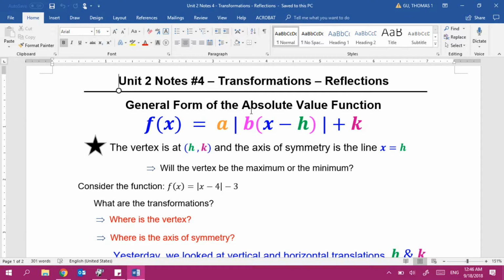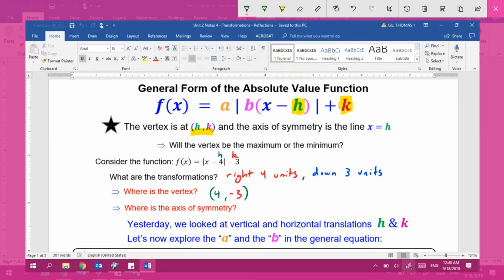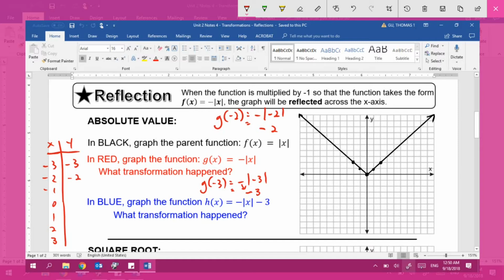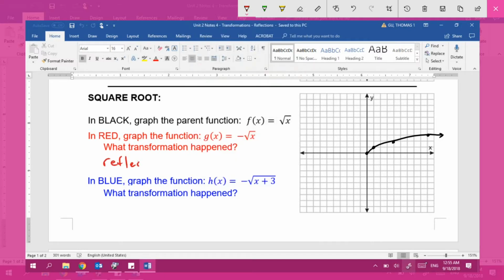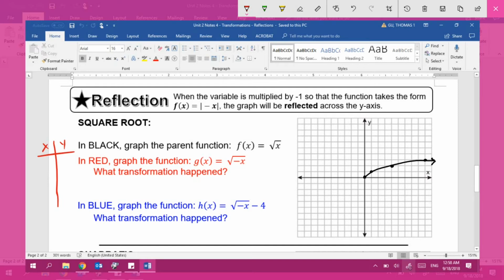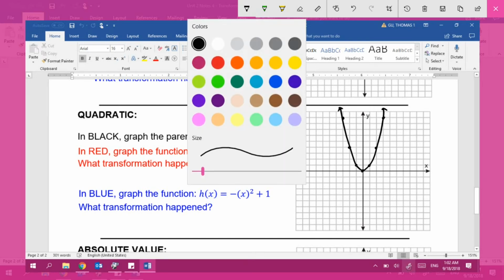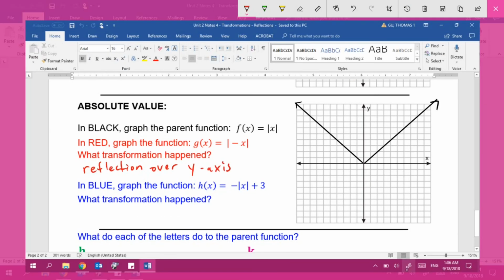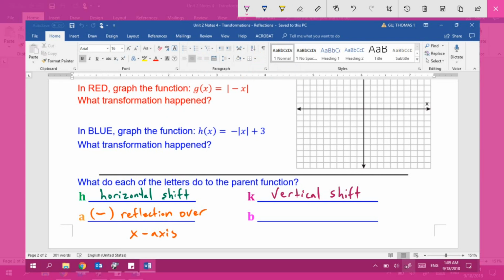4 | Transformations - Reflections